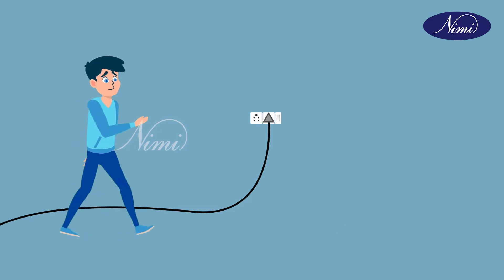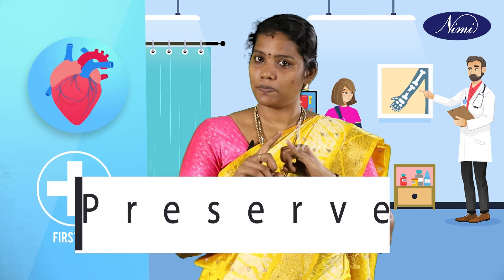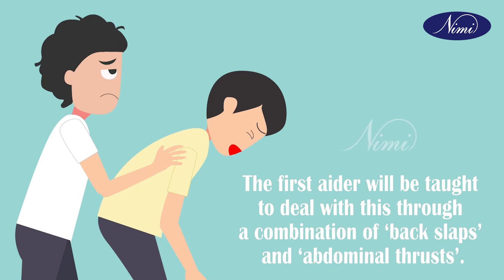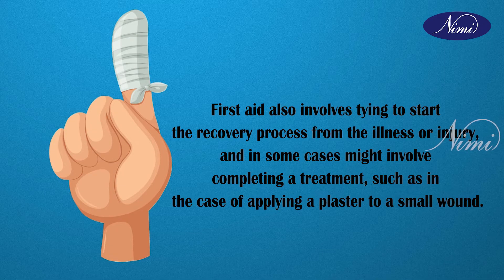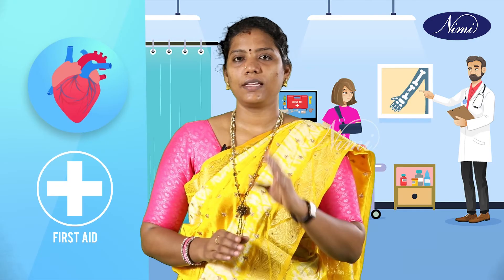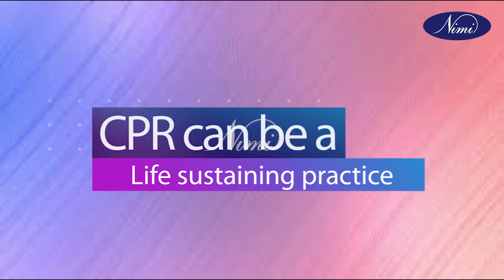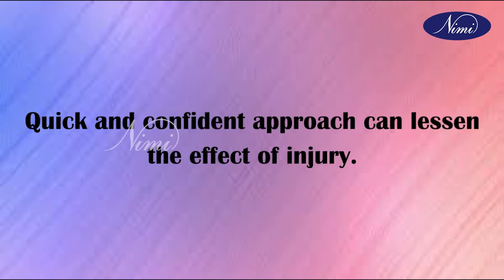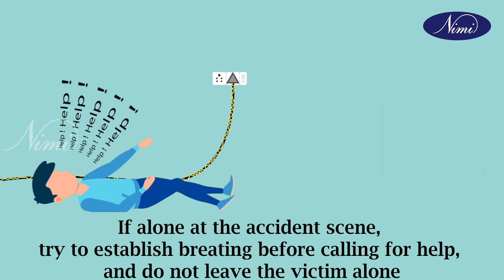RESCUE OPERATIONS FIRST AID TREATMENT ARTIFICIAL RESPIRATION PART 1